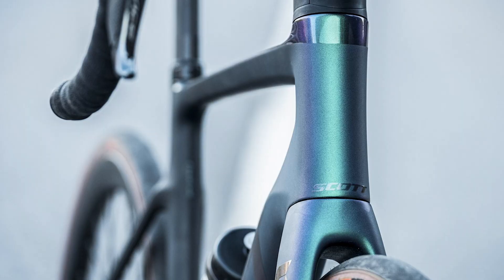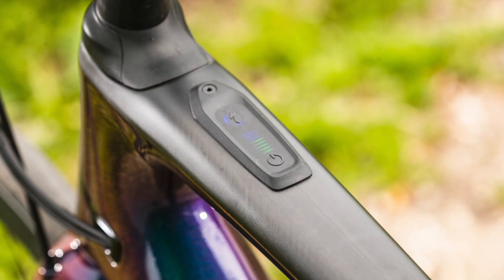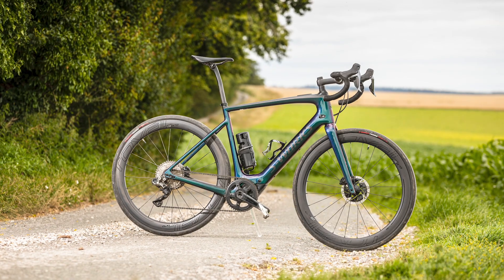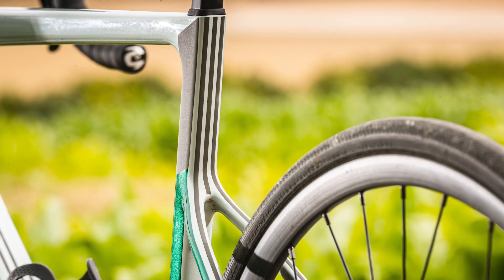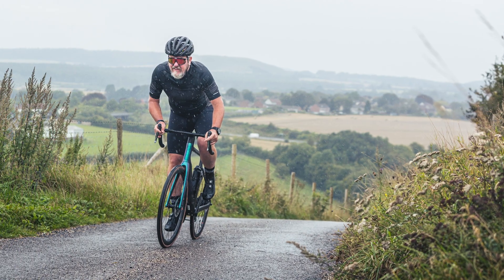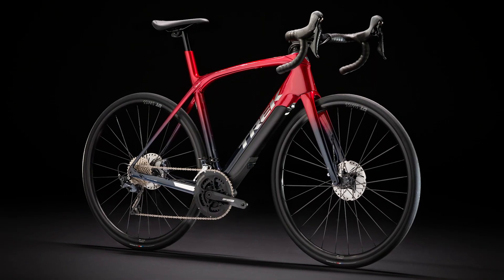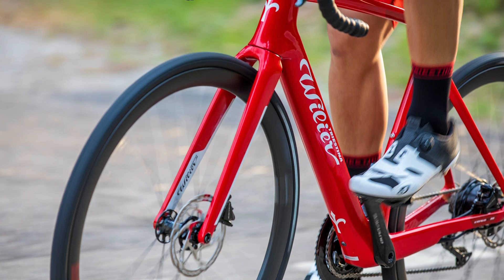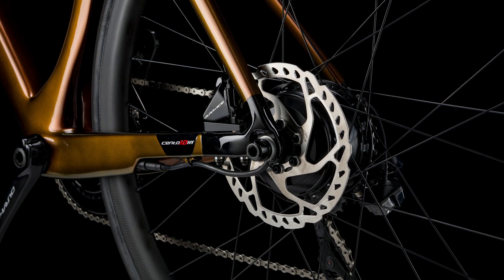Top 5 | 2021 Electric Superbikes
These are our top picks for the best electric superbikes for 2021. These high-end e-road bikes are a new breed, and *trigger warning* are extremely expensive, with only the lucky few of us ever hoping to buy one.

But even if we can’t own one, we still love drooling over the kind of bikes brands can dream up when money is less of an objective. So without further ado, here are our top 5 electric super bikes for 2021.

What do you think of our choices? Did we miss anything? Or would you prefer to see a top 5 non-electric superbike list?